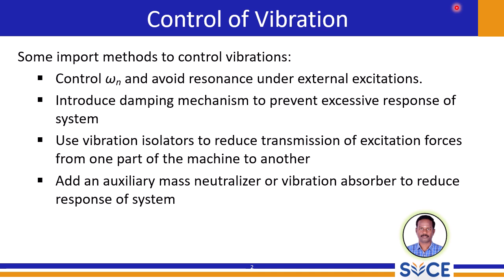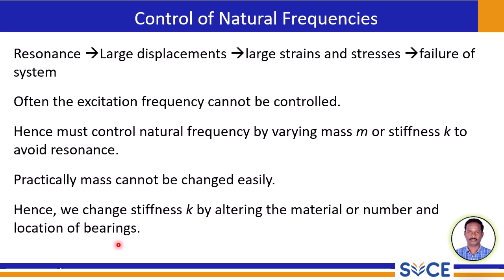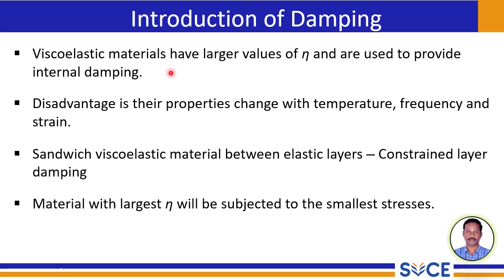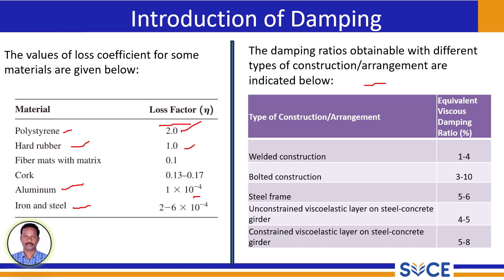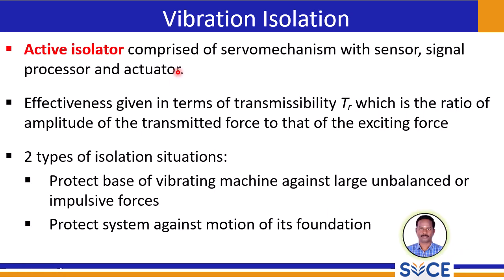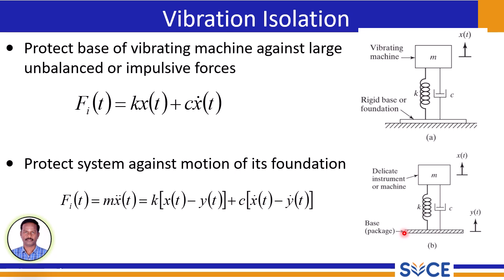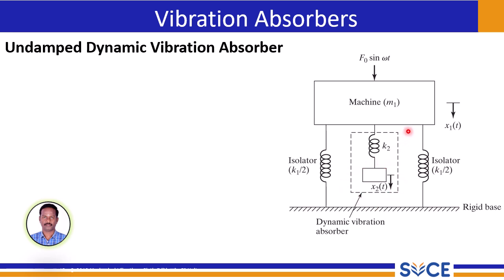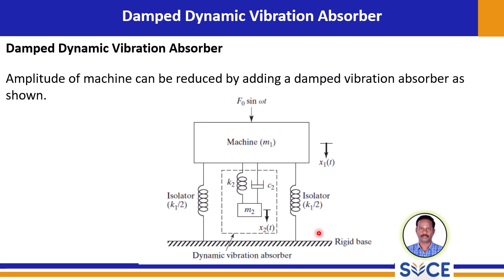Unit 5 9 Vibration Control Methods Part 2